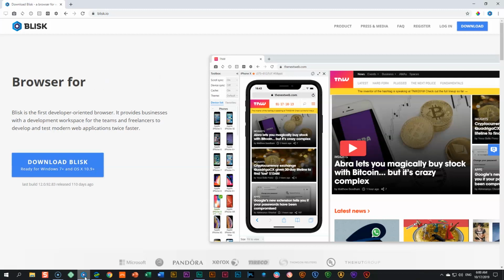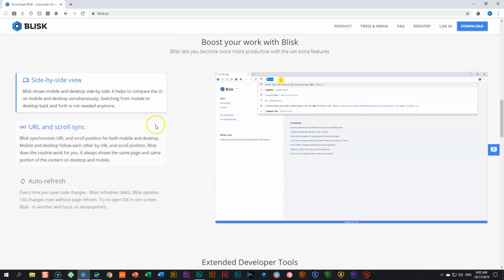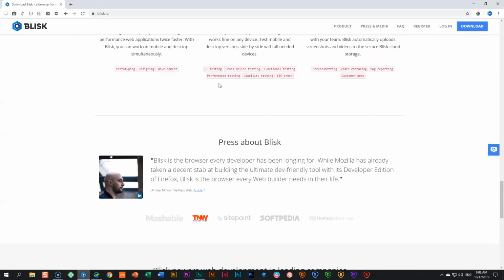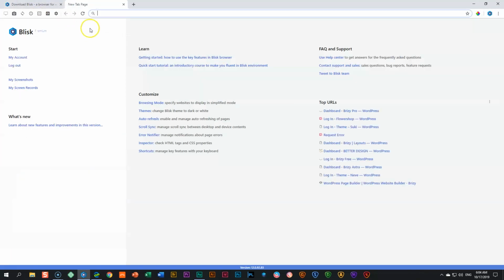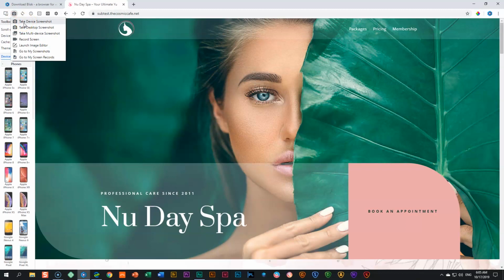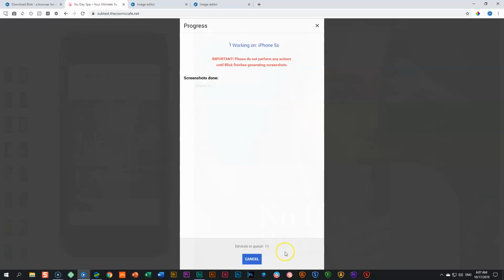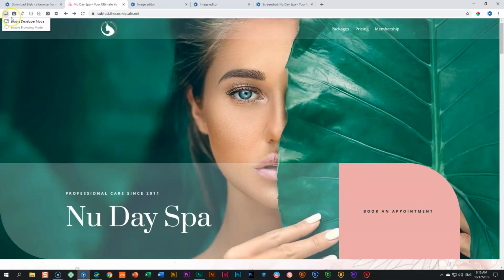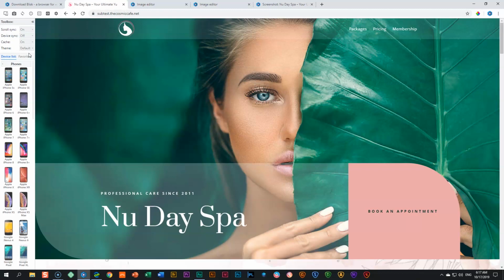🌻 Flower Shop Extended | Blisk (Chromium Developer Browser)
Blisk is a browser for website developers running on Google's Chromium (Chrome).